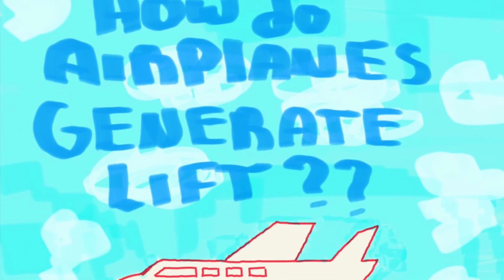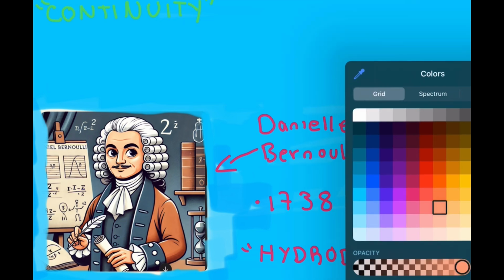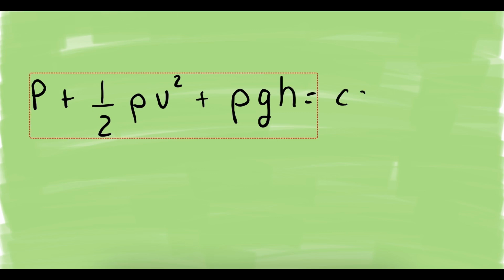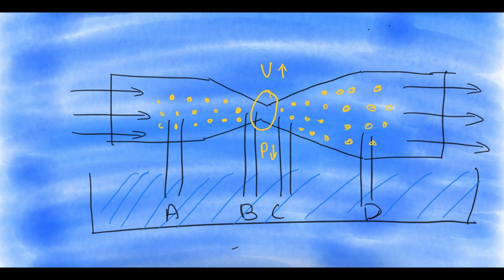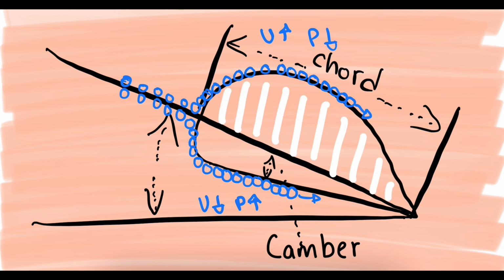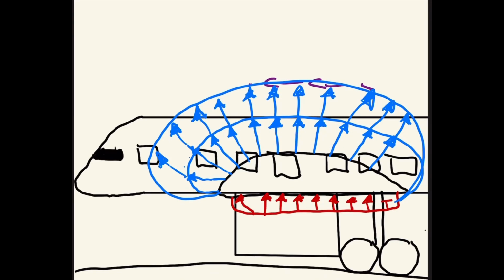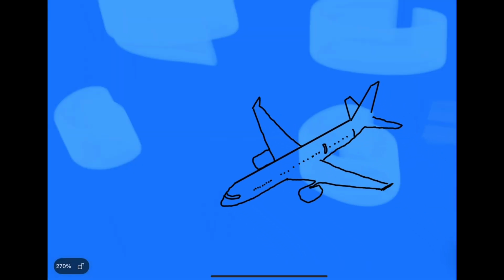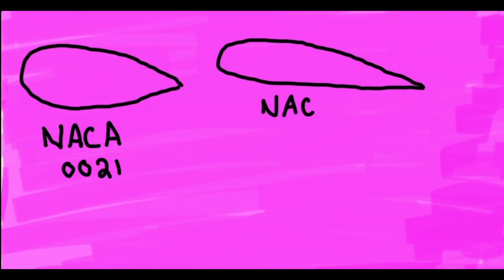Fluidos para Will